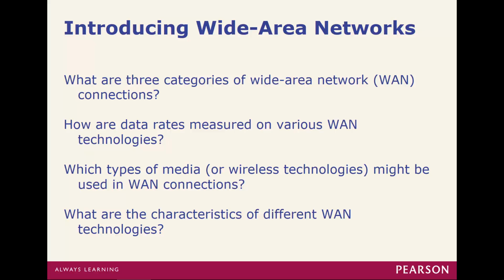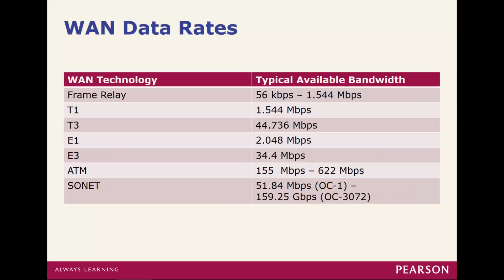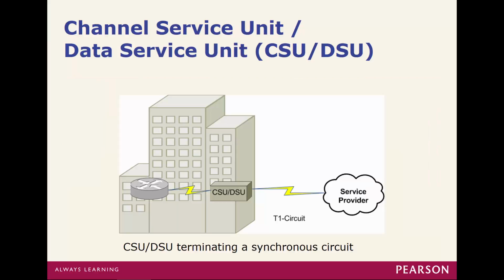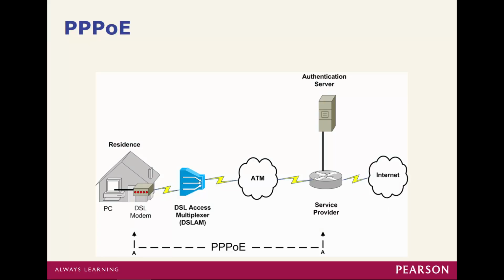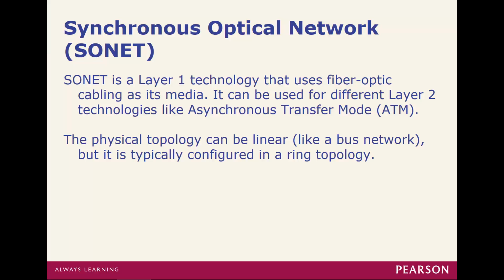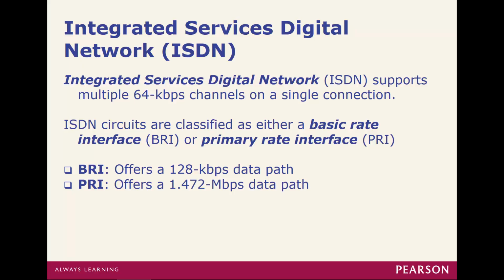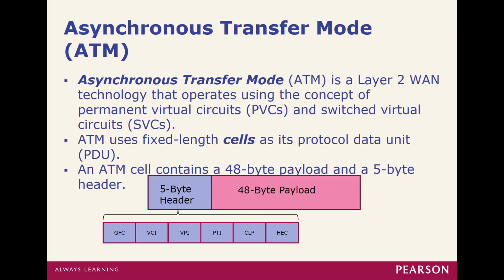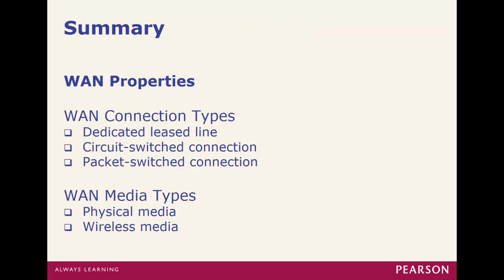Chapter 7 - Wide Area Networks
CompTIA N10-006